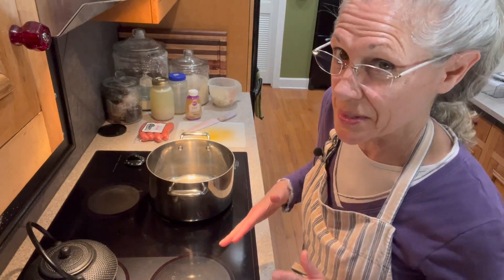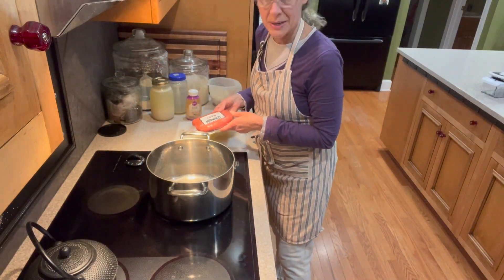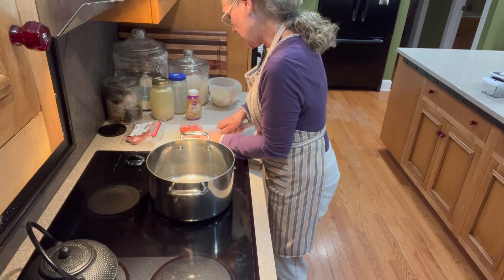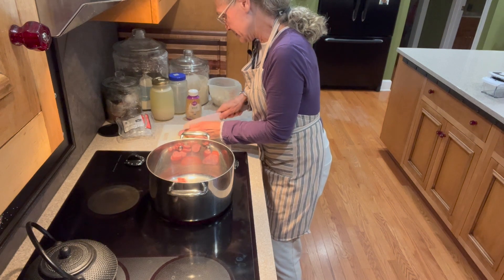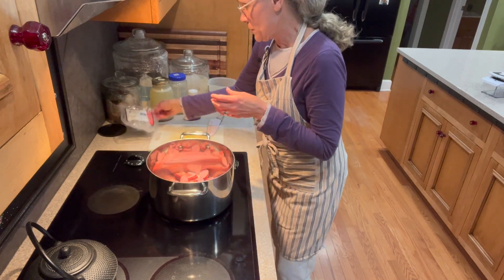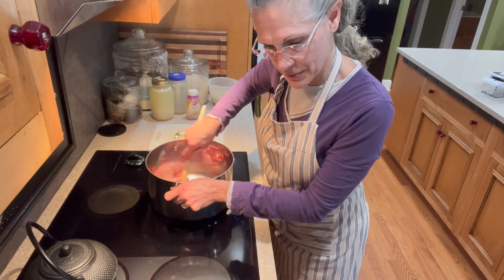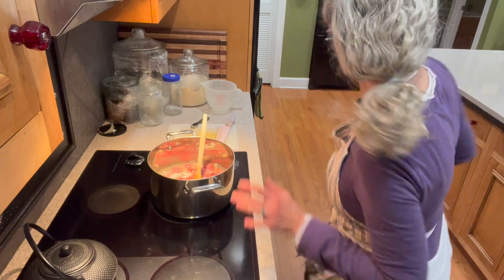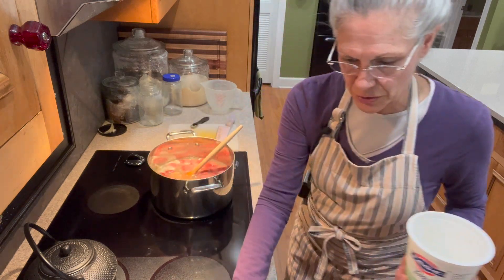Sausage Soup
14 ounces smoked sausage (with NO MSG, NO nitrites, NO nitrates), sliced
1 large onion, diced
1 tsp Italian seasoning
1/2 tsp white pepper
4 cloves garlic, minced
3 small russet potatoes, cubed
6 c chicken stock or bone broth
2-15 ounce cans navy beans (or 1 c dry, cooked)
2 c chopped (torn) kale
1 tsp dried parsley
1/2 tsp lemon juice

Saute sliced smoked sausage in a stock pot until the sides of the sausages caramelize.  Add remaining ingredients and simmer until the potatoes are cooked thoroughly, maybe 15 minutes.  Enjoy!